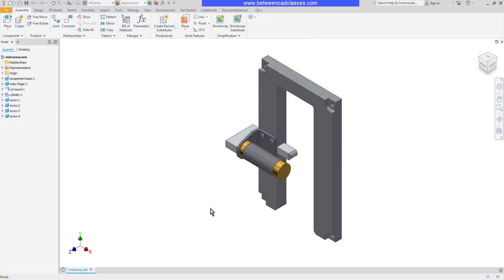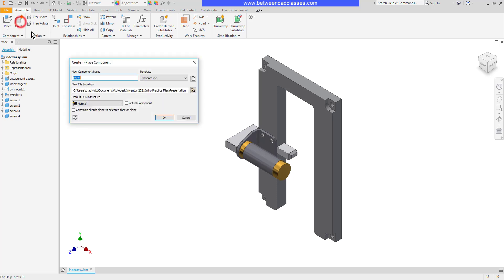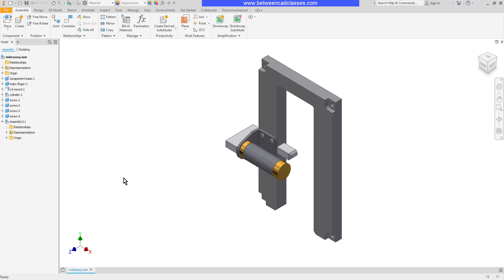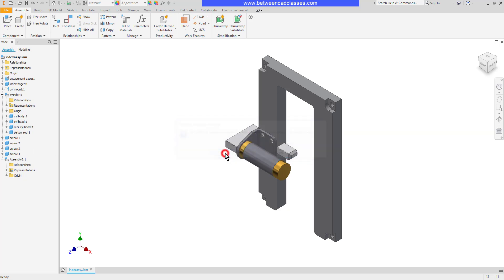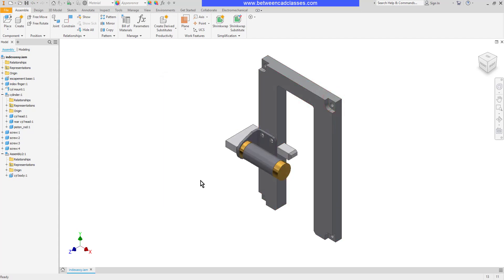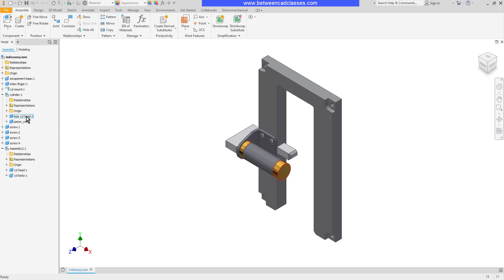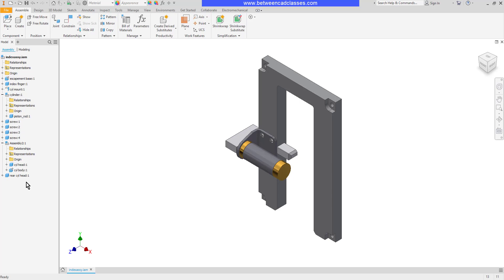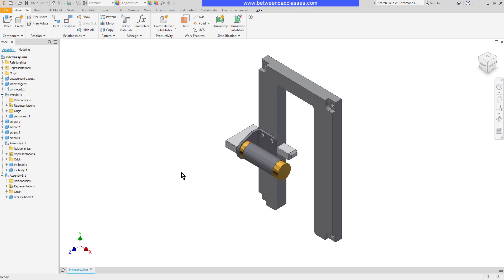Restructuring Autodesk Inventor Assembly Components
In this video you will learn how to restructure components in an Autodesk Inventor assembly.

0:00 Introduction
0:10 Create a subassembly within another assembly
0:40 Clicking and draggin components to restructure them
1:25 Promoting a component to move it out of an assembly
1:52 Demoting a component to move it to a new subassembly